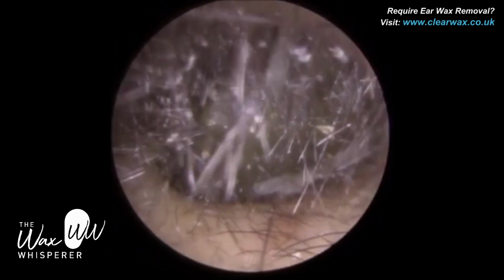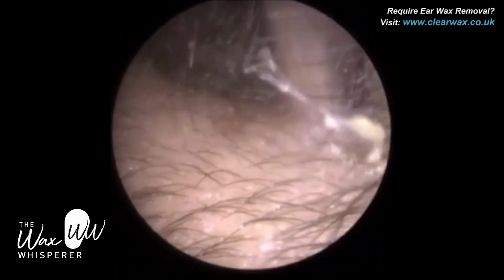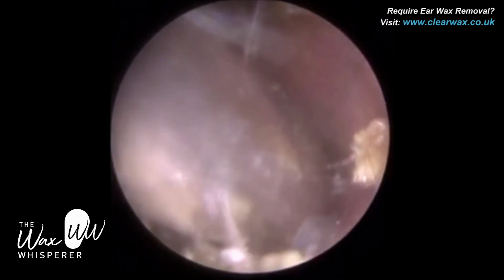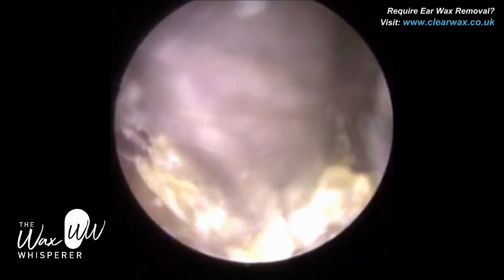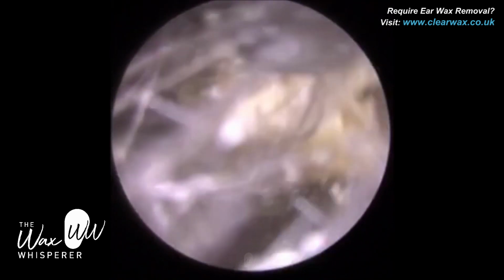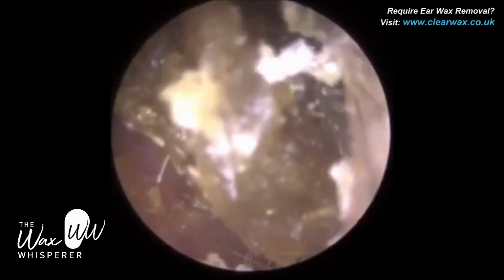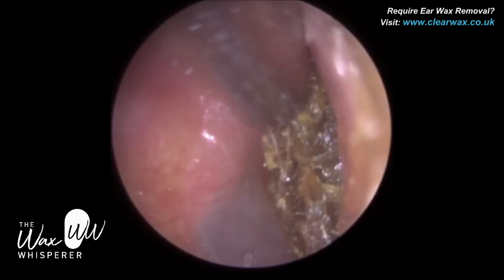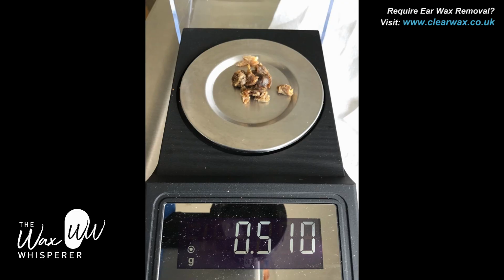707 - Stubborn Soft & Sticky Ear Wax Removal